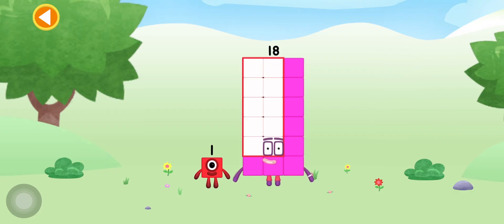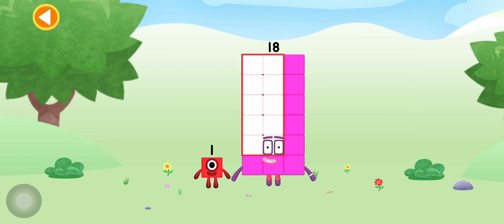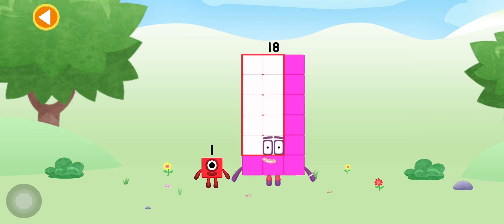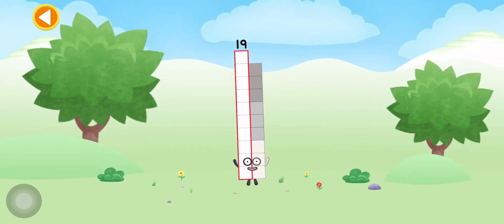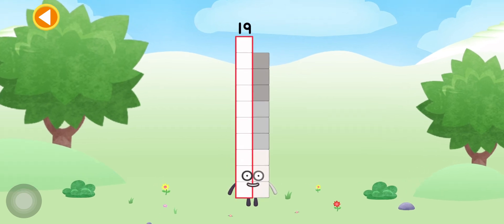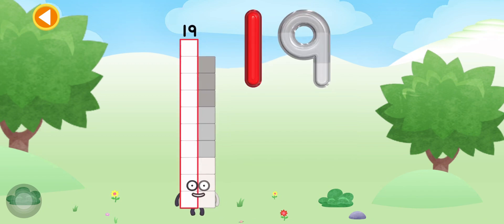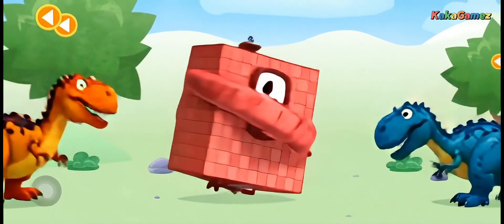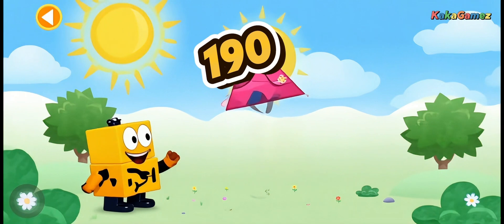NUMBERBLOCKS LEARN TO COUNT, ADD, WRITE NUMBER 19 & 190 | KID MATH EDUCATION GAME BIG NUMBERS